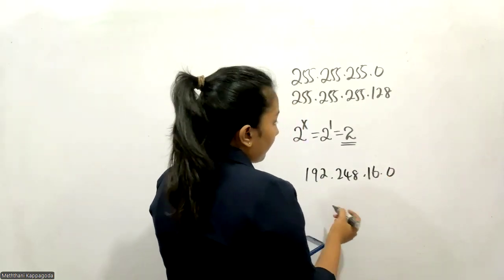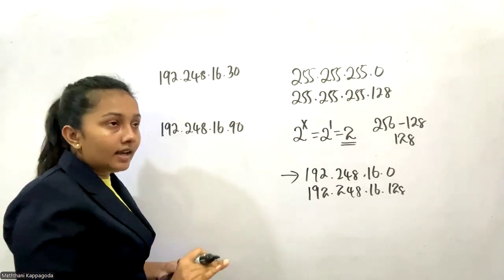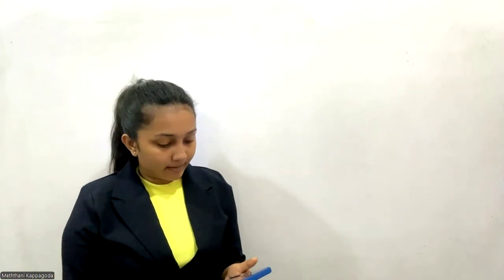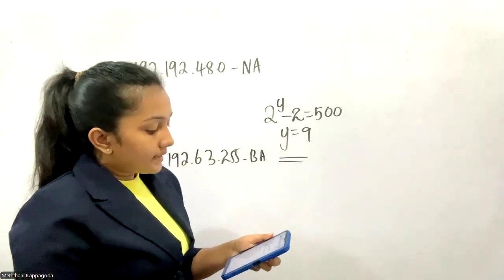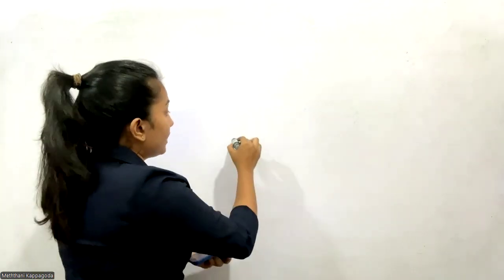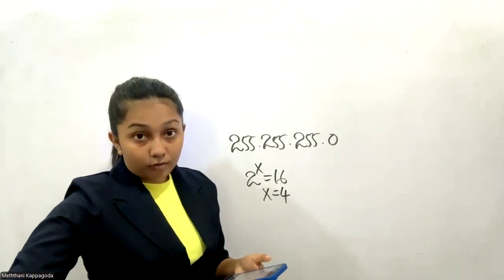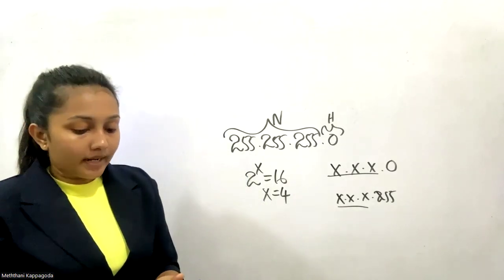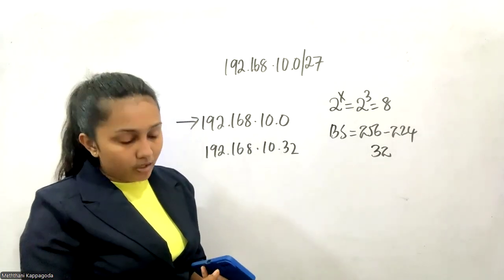MCQ Discussion | English Medium | Day 02